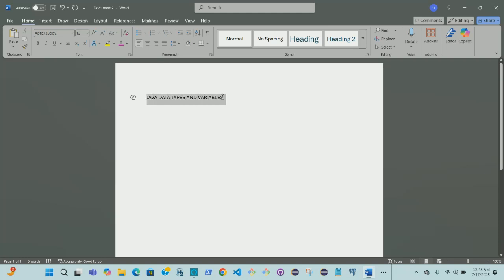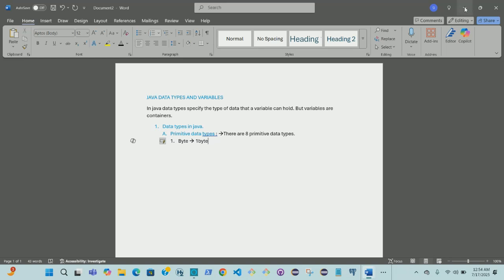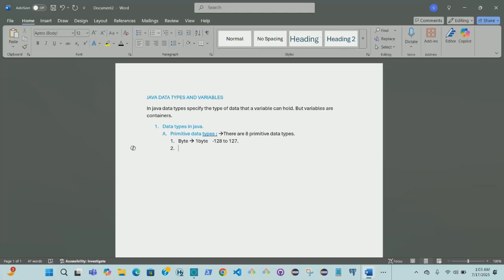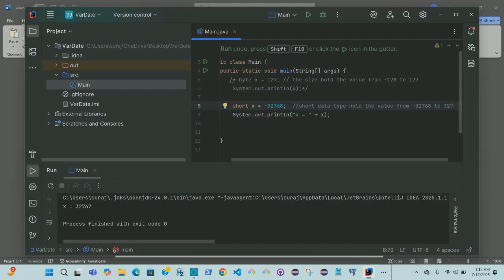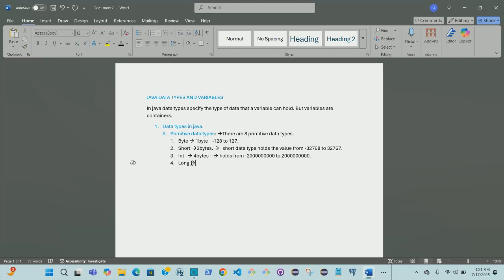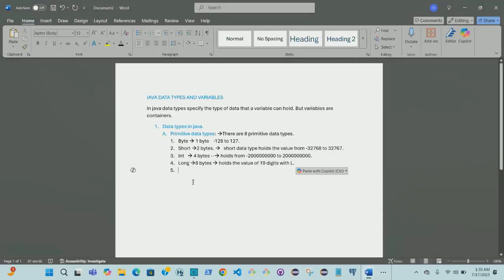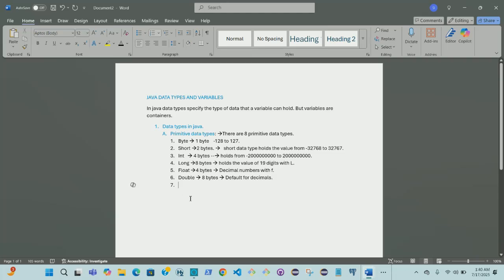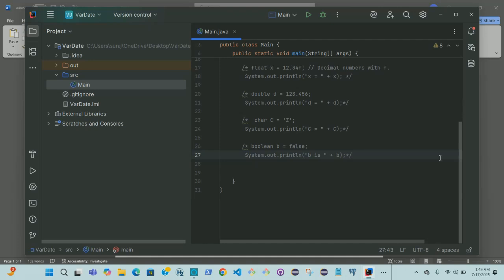Part 3 Understanding Java Data Types and Variables